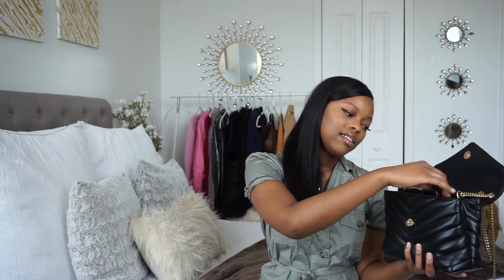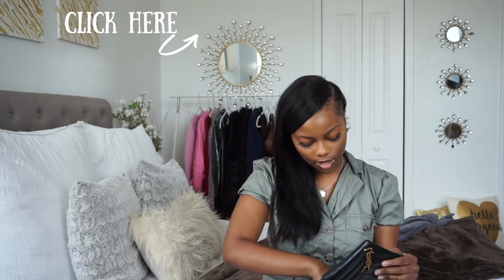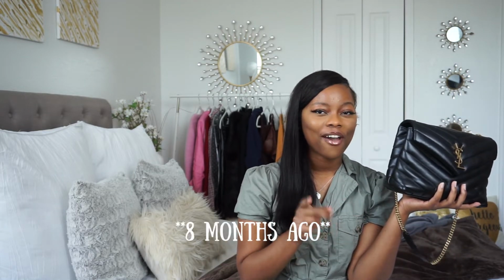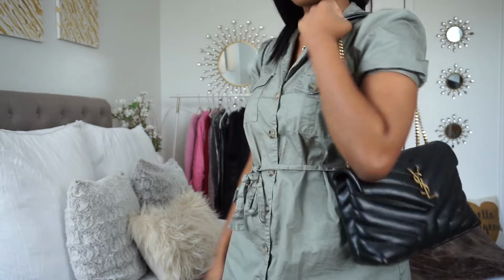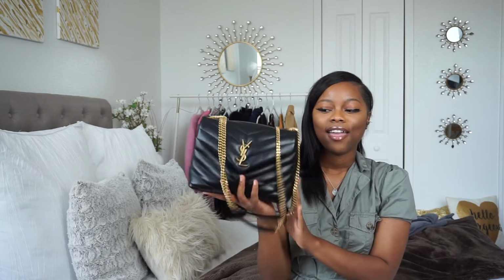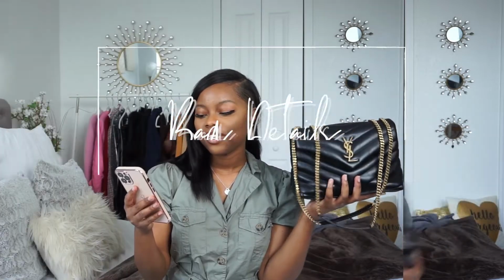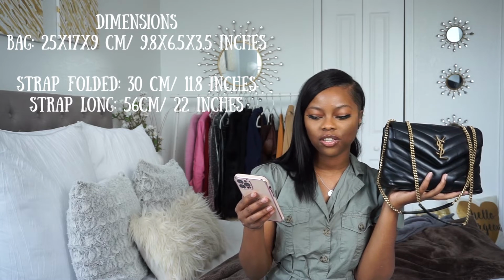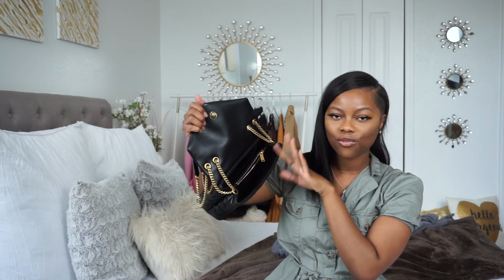What's Inside My Small YSL Lou Lou | YSL Lou Lou Review | Love Tatyanna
Hey Loves 🤍,

Today's video will be a What's In My Bag/ review of the YSL Lou Lou in the small size. I will also show you how much you can actually fit in this small bag and different ways to style it.

Bag Information

Dimensions

25 X 17 X 9 CM / 9.8 X 6.6 X 3.5 INCHES
SHOULDER STRAP DROP: FOLDED 30 CM / 11.8

Magnetic Lashes Eyeliner- Ardell Magnetic Liquid Eyeliner | Eyelashes | Sally Beauty
Fenty Lipgloss-FENTY BEAUTY by Rihanna Gloss Bomb Universal Lip Luminizer (kohls.com)
Juvia's Place Lipgloss- Juvia's Place Bronzed Lip Gloss | Ulta Beauty

Outfit

Dress- Ross

Chapters:
0:00 Intro
0:32 Bag Review
1:18 What's Inside
6:25 Bag Details
7:55 Mod Shots